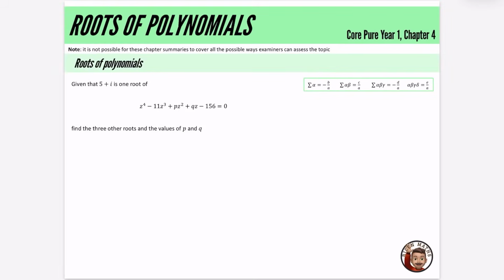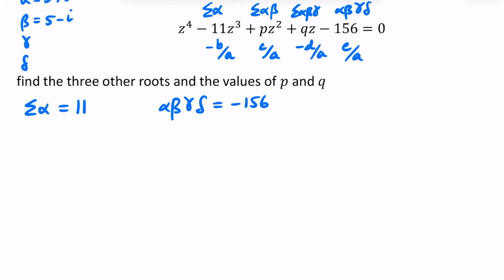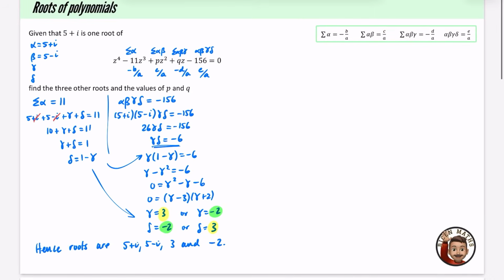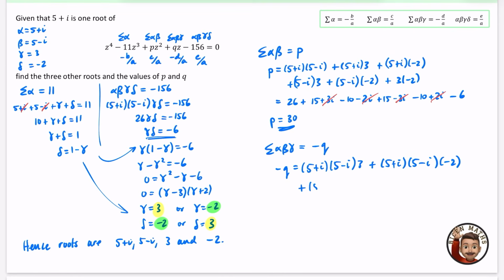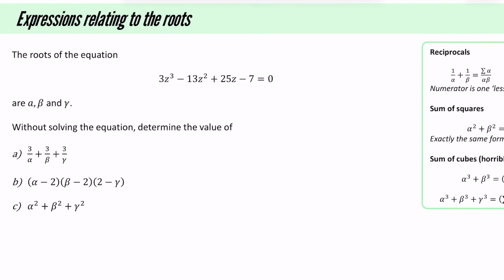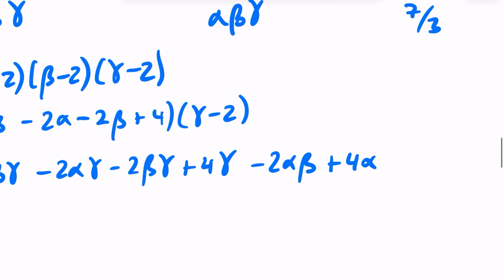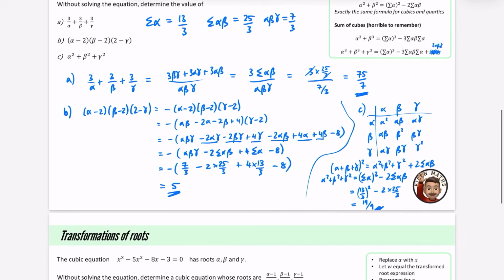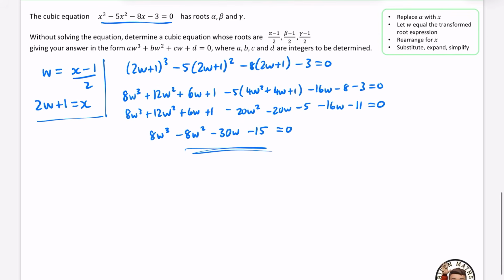Roots of Polynomials in 22 minutes • A-Level Further Maths, Core Pure Year 1, Chapter 4 📚